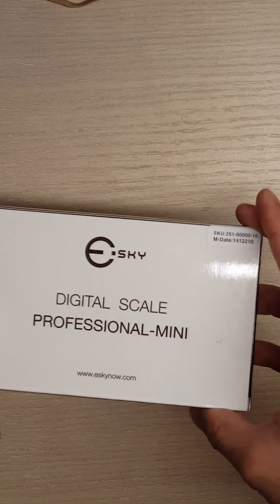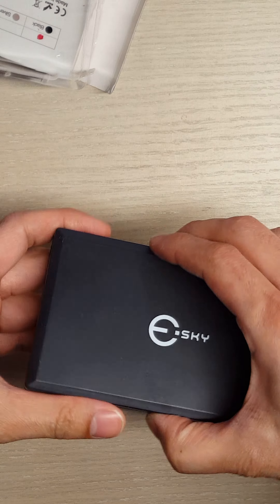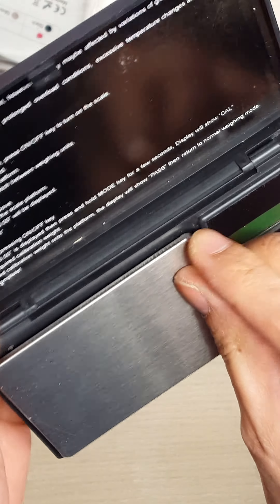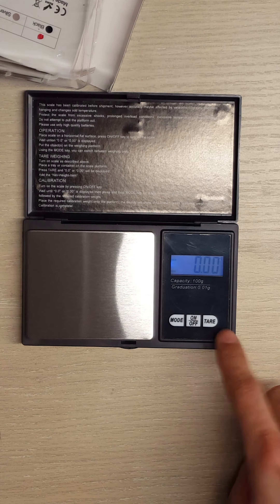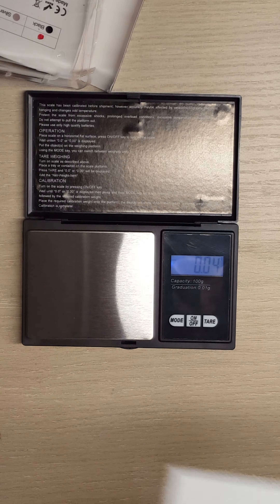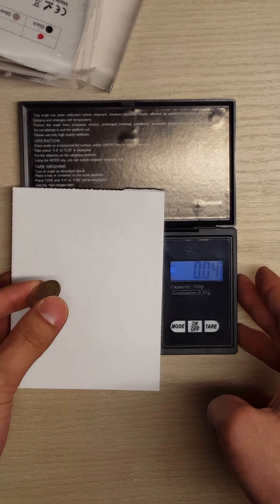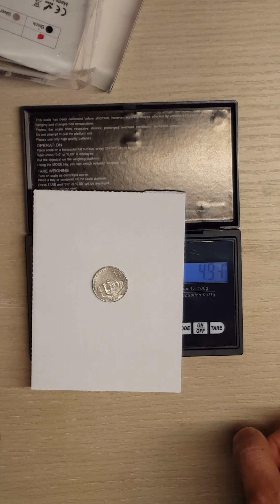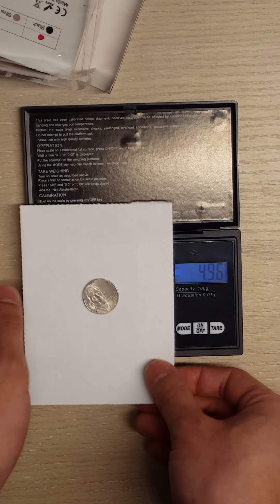Esky Digital Pocket Jewelry Scale 100 x 0.01g, Black